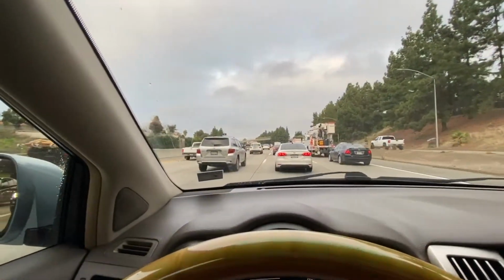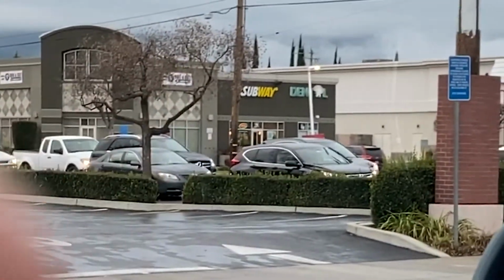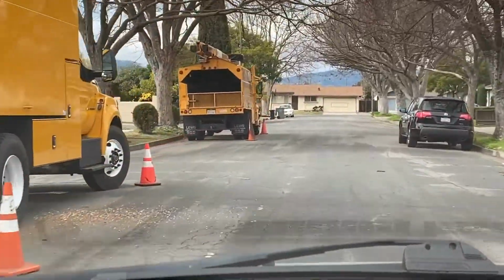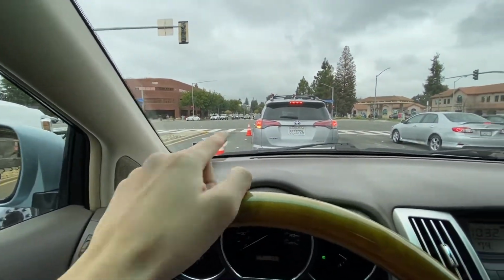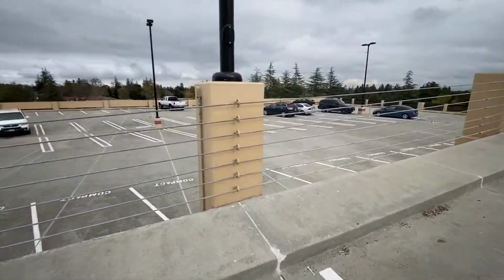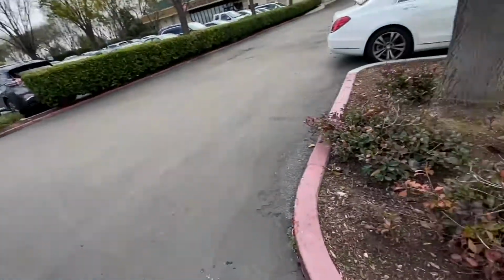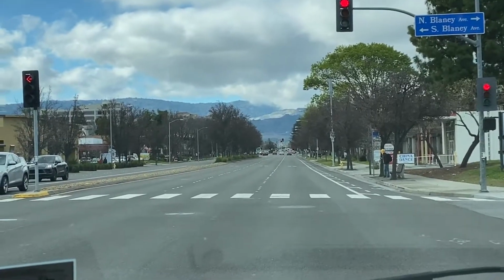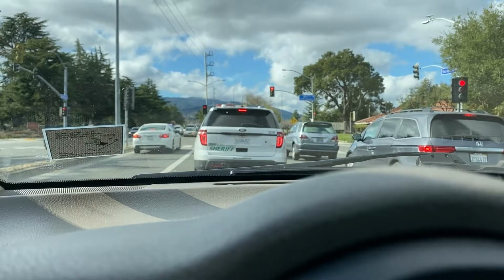What exactly is a Goji Berry bun and we go shopping for eggs 😂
the mic is being a little weird. Sometimes it... picks up perfectly, other times it picks up too much sound. I still have my old phone so I did some tests with it and I might really need to pick up a better mic down the line